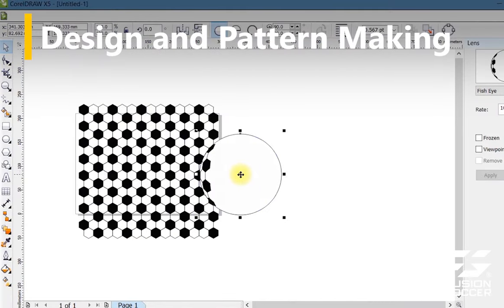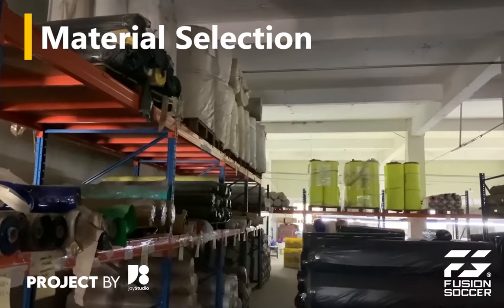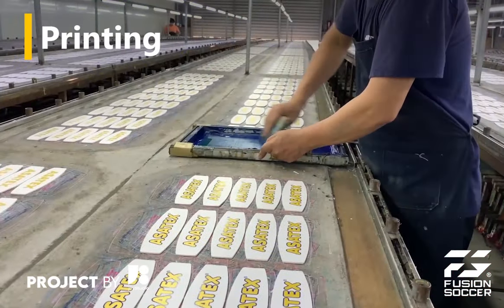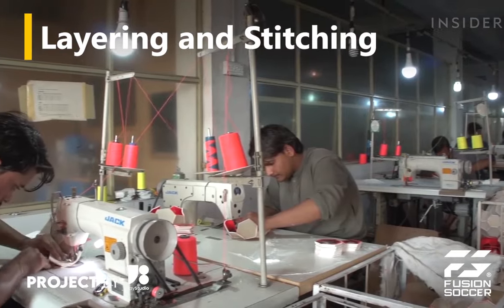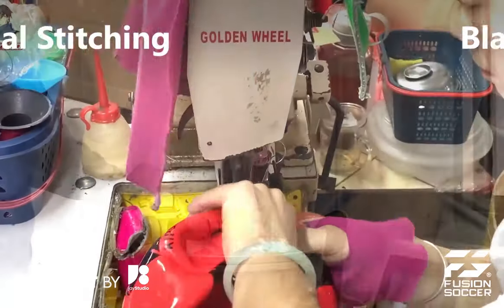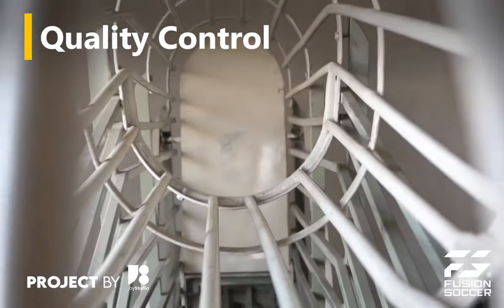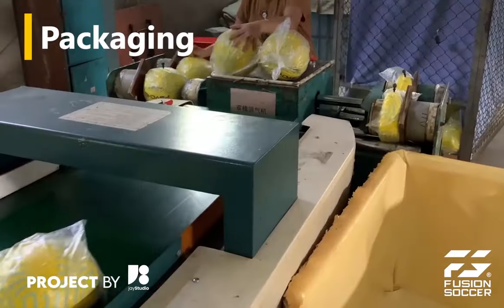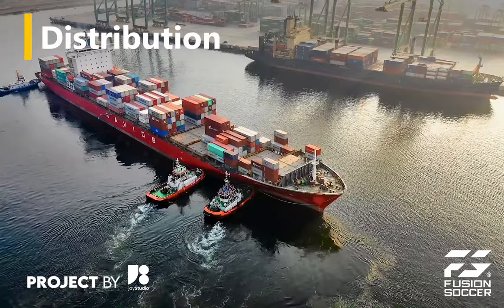The Process of Making of Soccer Ball Is Made In Sialkot | jayStudio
Fusion Soccer, a premier sporting goods manufacturer and supplier, operates from its headquarters in Sialkot, Pakistan. Established in 2022, the company has mastered the process of making of Soccer Ball, volleyballs, handballs, and goalkeeper gloves that meet the stringent quality standards of international sports brands. Soccer Ball Is Made In Sialkot are highly demanded across the world.

jayStudio is a Design Agency offers a full range of services, including branding and design, marketing, digital strategy, content creation and website development.

Video Ad Created by: @itsjayStudio